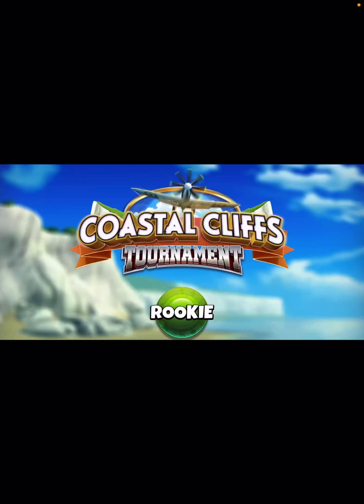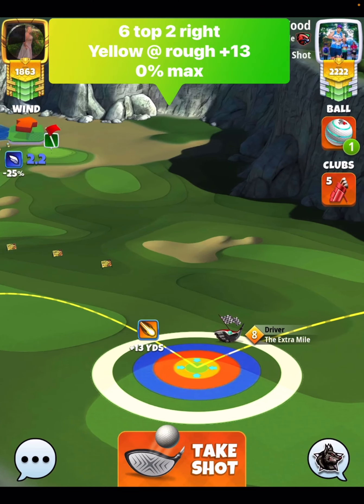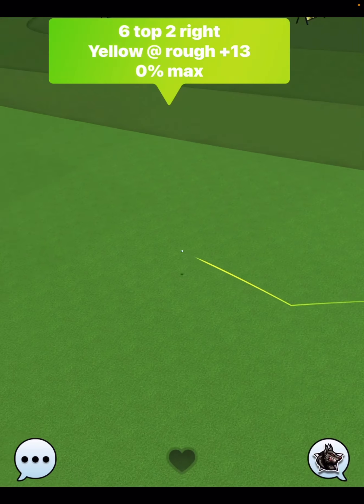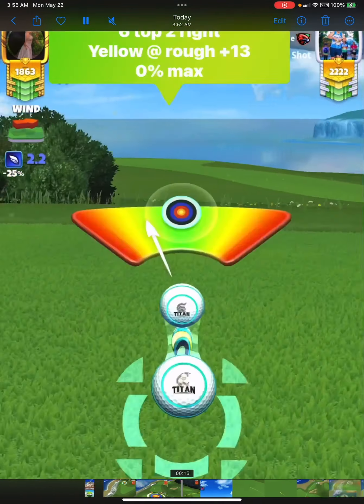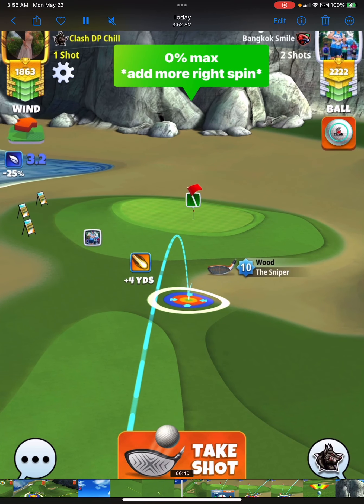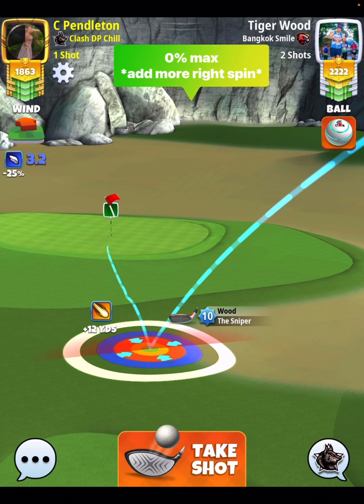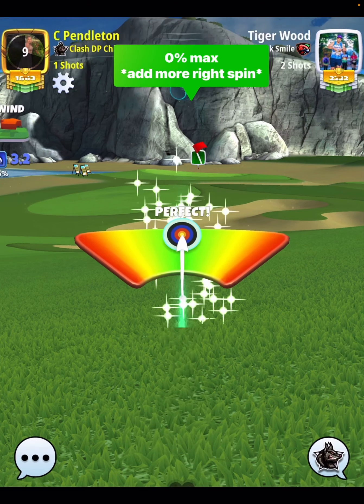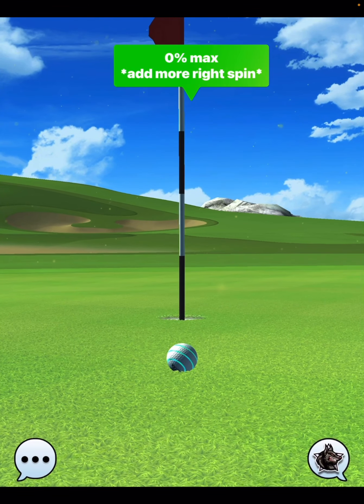Golf Clash | Hole 5 (Eagle) | Qualifying Round Rookie - White Cliffs Tournament